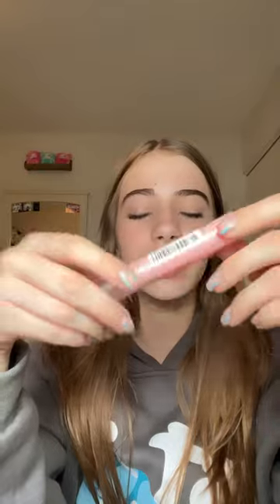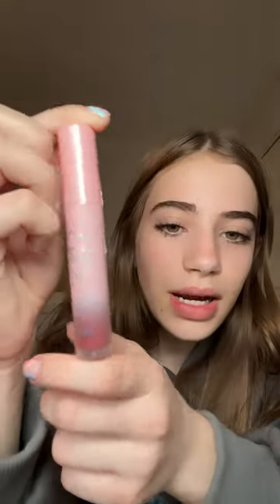Trying new lip plumpers from KEYBO !